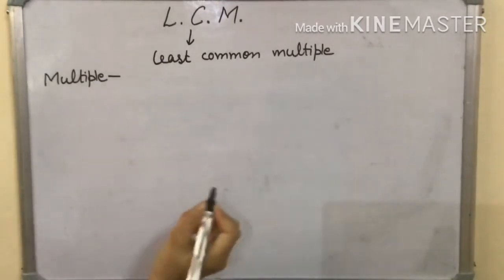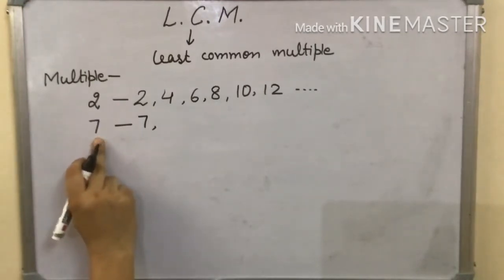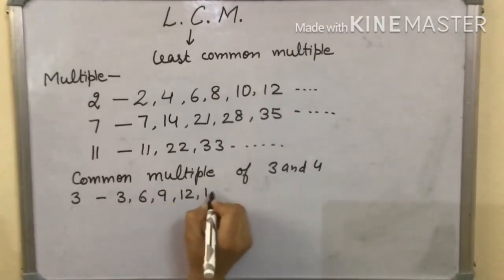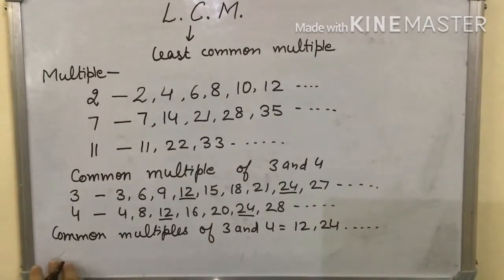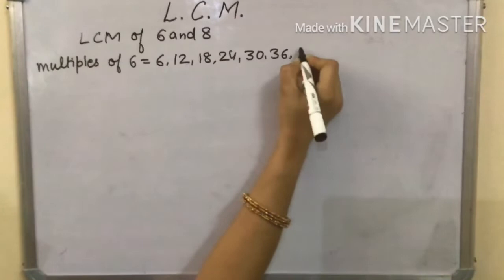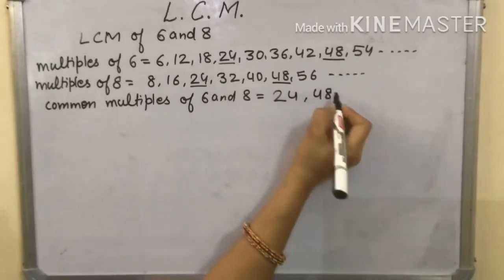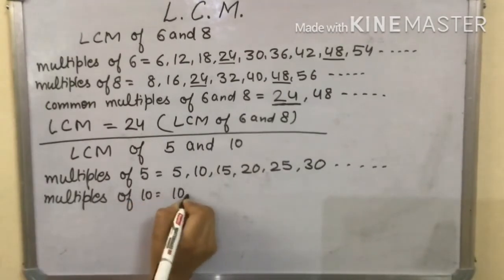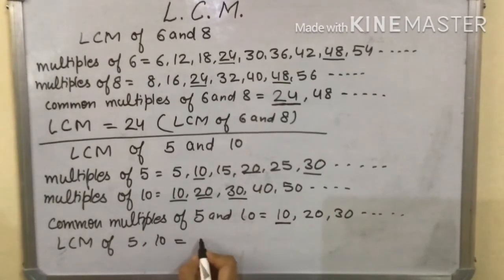LCM by common multiples method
In this video we’ll learn to find LCM by common multiples method.